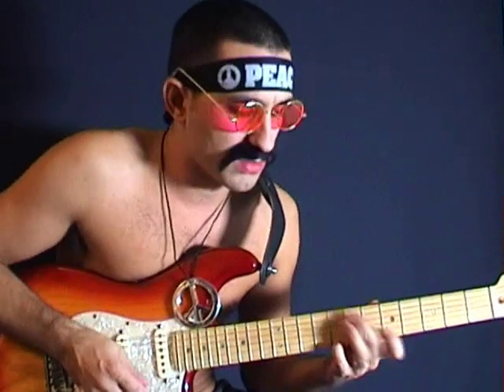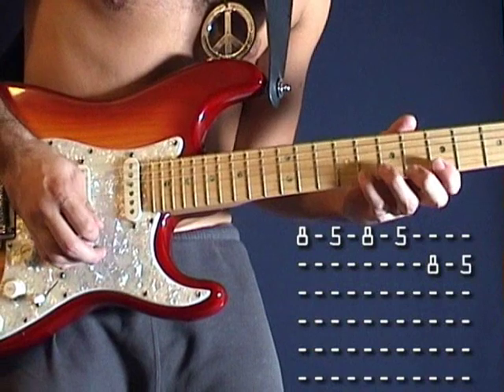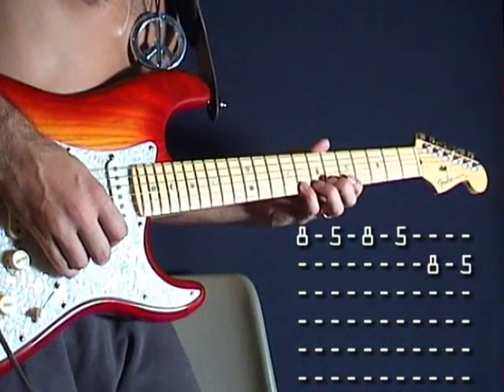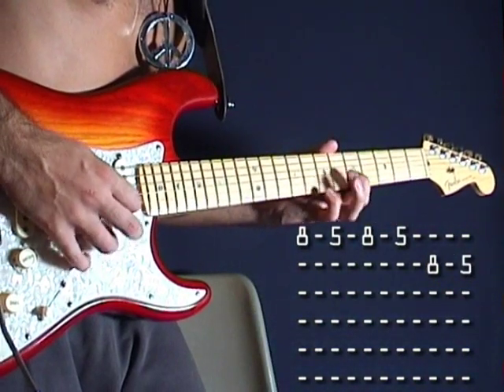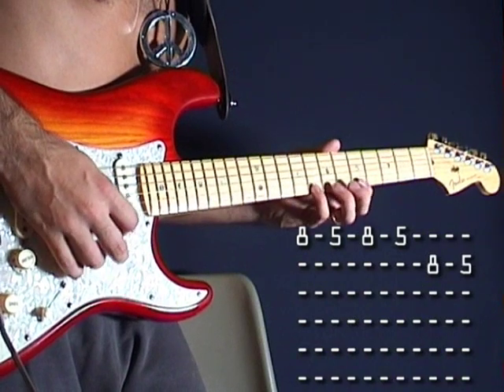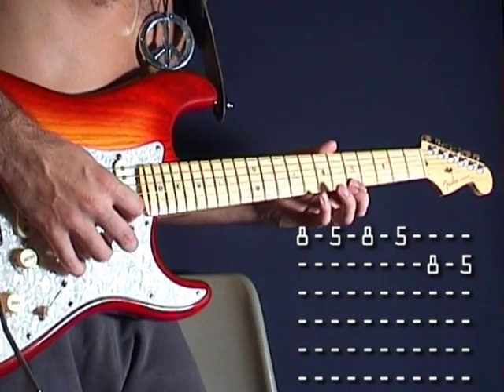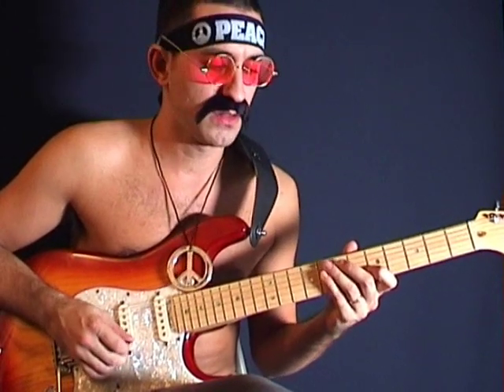GuitarTube 1 - Zakk Wylde Lesson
New YouTube solo guitar lesson serie by me! (Kristofer Dahl).